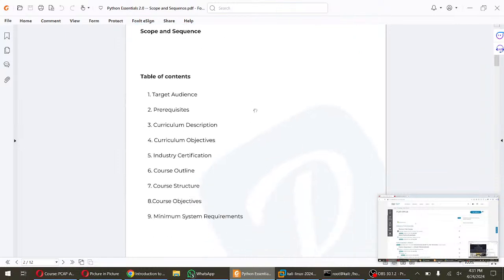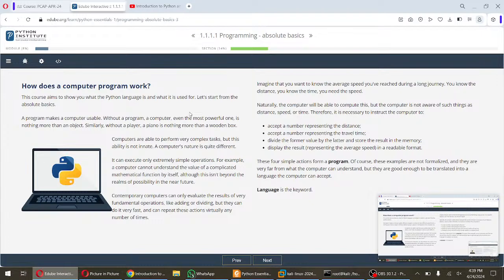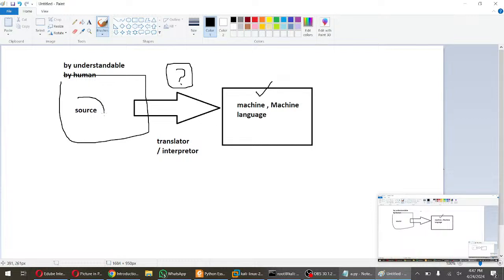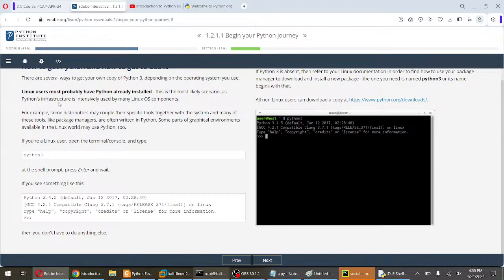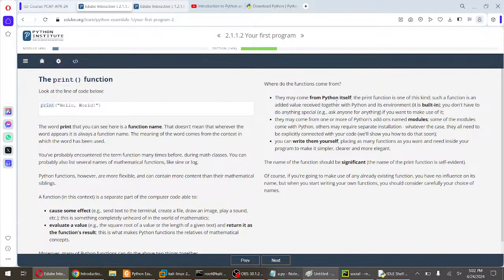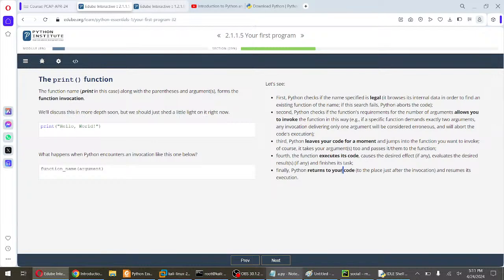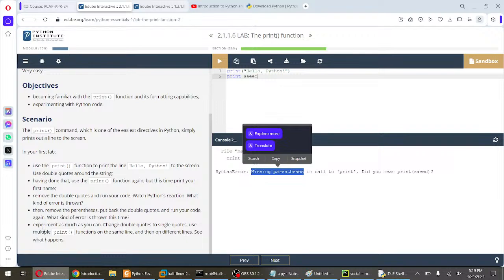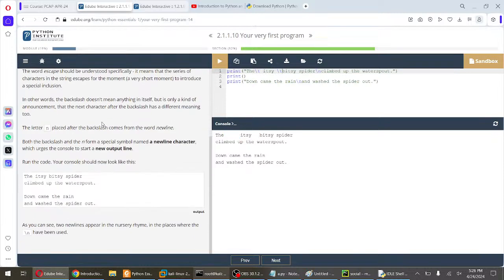Introduction to Python and Computer Programming |DUBAI | KHDA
Welcome to ATN Campus, your premier destination for comprehensive Python and Computer Programming training on YouTube! Whether you're an aspiring programmer looking to kickstart your coding journey or a seasoned developer aiming to enhance your skills, our Python training series is tailored just for you.

Join us as we delve into the world of Python programming, a modern, universal, and rapidly growing language. You'll gain invaluable insights into Python versions, language development, and the tools and environments needed to start programming in Python. Our expert instructors bring years of industry experience to the table, ensuring that you receive top-notch guidance every step of the way.

Why choose ATN Campus for your Python programming journey?

Comprehensive Curriculum: Our carefully crafted curriculum covers all the essential topics, empowering you to master Python concepts with ease.
Hands-On Labs: Theory is important, but nothing beats hands-on experience. Get ready to roll up your sleeves and dive into practical labs designed to reinforce your understanding and sharpen your programming skills.
Engaging Tutorials: Boring lectures? Not here! Our engaging tutorials are delivered in a clear and concise manner, making Python programming easy to grasp.
Interactive Learning: Learning is a two-way street. Participate in live Q&A sessions, join discussions with fellow learners, and interact with our instructors to deepen your understanding.
Flexible Learning: Life is busy, but that shouldn't stop you from pursuing your programming goals. Our on-demand video lessons allow you to learn at your own pace, anytime, anywhere.

Whether you're aiming to advance your career in programming or simply expand your knowledge horizons, ATN Campus is here to support you every step of the way.

Ready to take the first step into the world of Python programming? Let's dive in! 🚀